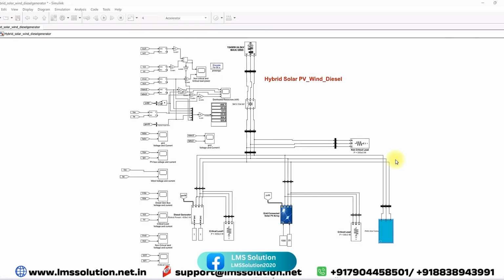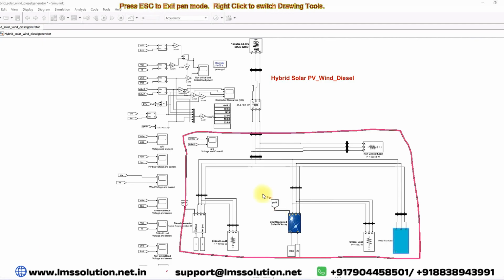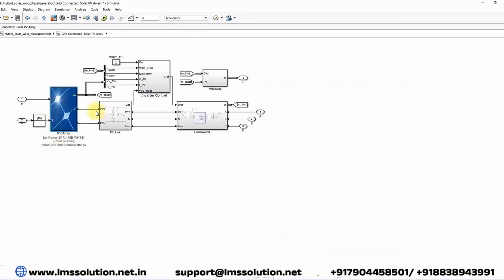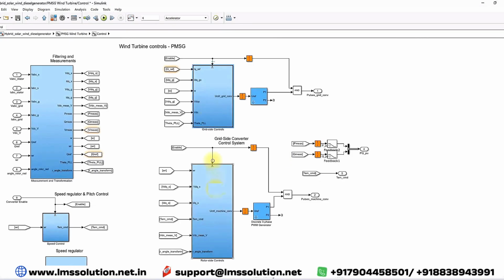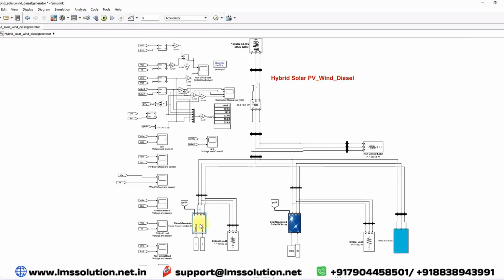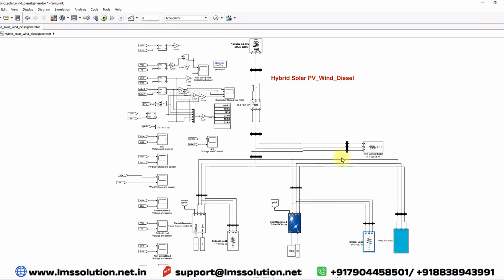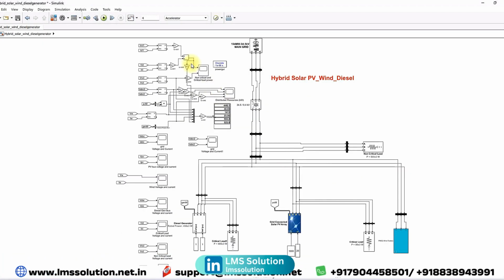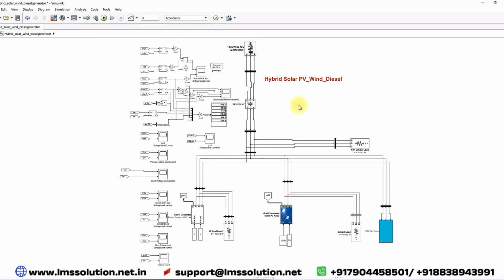MATLAB Simulation of Hybrid PV Wind Diesel Generator Grid System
Hybrid Solar PV–Wind–Diesel Generator System modeled and simulated in MATLAB/Simulink.

The system combines solar, wind, and diesel sources integrated with the main grid through a 400 V line, showcasing seamless hybrid energy management and power distribution.

🔍 What you’ll learn in this video:

Configuration of hybrid PV–wind–diesel system in MATLAB

Working principle of PMSG-based wind turbine with pitch and speed control

Integration of solar PV with MPPT and inverter control

Operation of diesel generator with governor and excitation system

Power flow analysis between grid, loads, and hybrid sources

Measurement of grid, solar, wind, and diesel power outputs

📘 MATLAB Components Covered:

PV Array subsystem and inverter with MPPT

PMSG wind turbine model with rotor-side & grid-side converters

Diesel generator with synchronous machine, governor & exciter

Critical and non-critical load management

Scope visualization of voltage, current, and power waveforms

⚙️ Model Specifications
Main Grid Power Rating 154 MW
Grid Voltage Rating 34.5 kV
Step-Down Transformer Output 34.5 kV → 400 V
PV System Power Rating 41 kW
PV Inverter Voltage 400 V
PV MPPT Control Perturb & Observe (P&O)
Wind Turbine Generator Type PMSG (Permanent Magnet Synchronous Generator)
Wind System Rating 1.5 MW
Rated Voltage / Frequency 400 V / 50 Hz
DC Link Voltage 1050 V
No. of Pole Pairs (PMSG) 48
Diesel Generator Power Rating 430 kW
Diesel Generator Voltage / Frequency 400 V / 50 Hz
Control Scheme Governor (speed) + Excitation (voltage)
Critical Load 1 400 kW
Critical Load 2 80 kW
Non-Critical Load 500 kW
Grid Frequency 50 Hz

⭐ Key Points

💡 Explanation of hybrid PV–wind–diesel system configuration

⚡ Integration with main grid and multiple loads

🌤️ MPPT control for PV and feed-forward DQ control for PMSG

🔄 Power flow visualization between sources and grid

🔋 Role of diesel generator as backup and stabilizing source

🔎 Observation of voltage, current, and power scopes for each subsystem

🧠 Demonstration of smart load sharing between renewable and conventional sources

project eee
matlab projects
phd projects